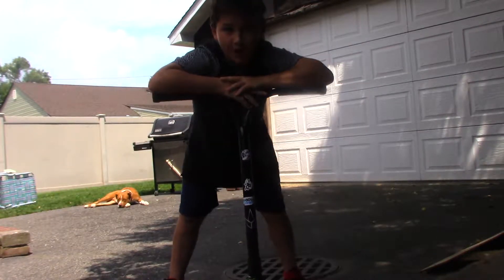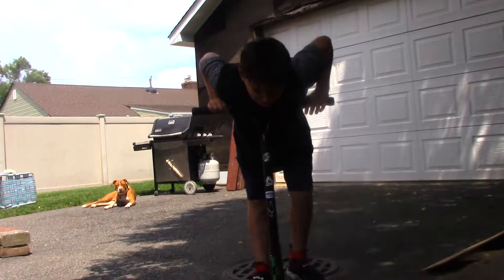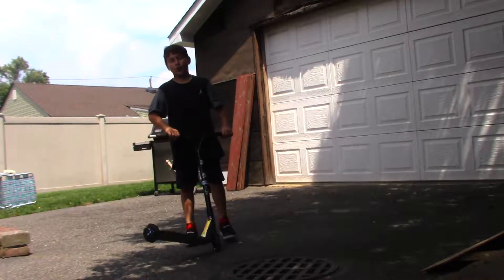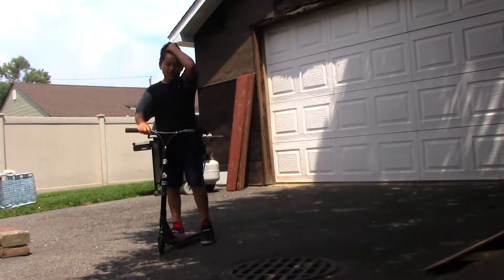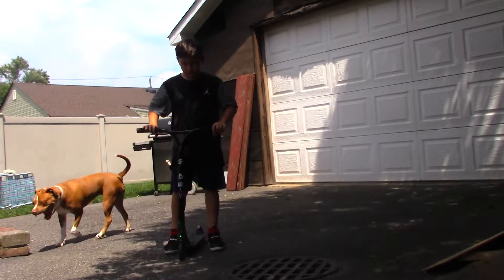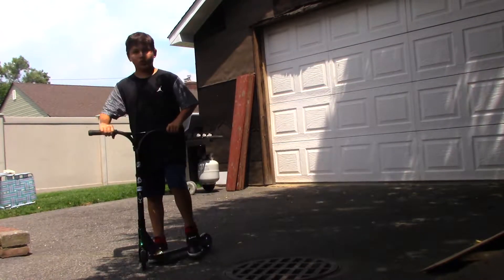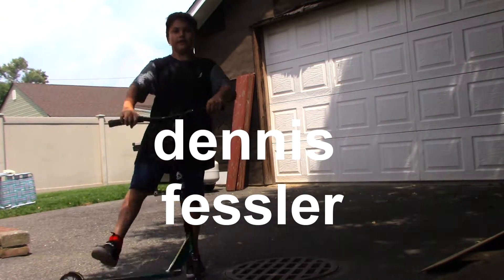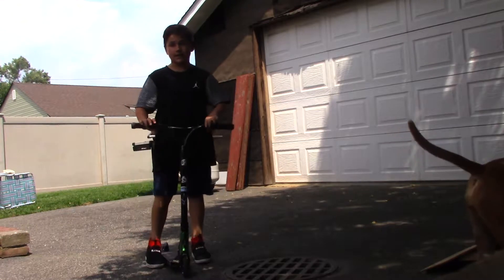HOW TO TAILWHIP FLAT (ON SCOOTER)